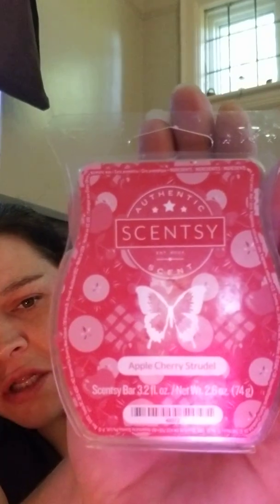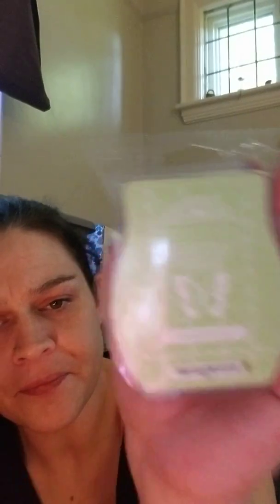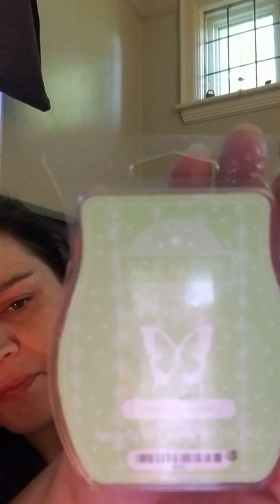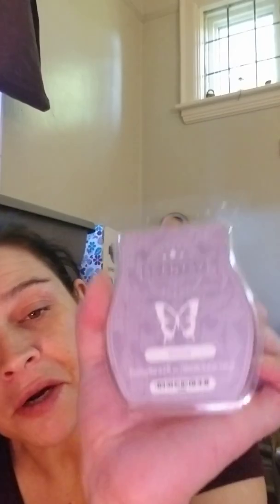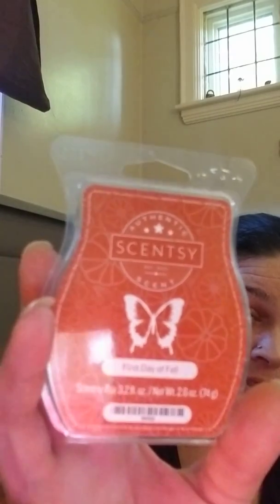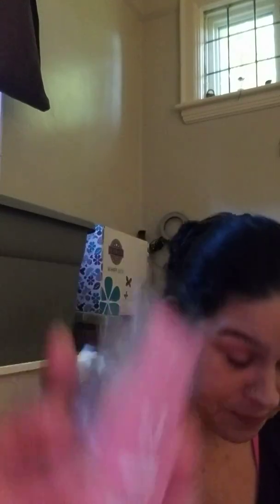What I have been warming for the beginning of October